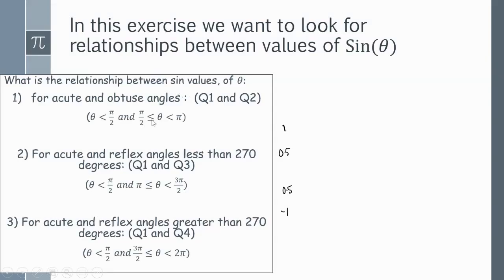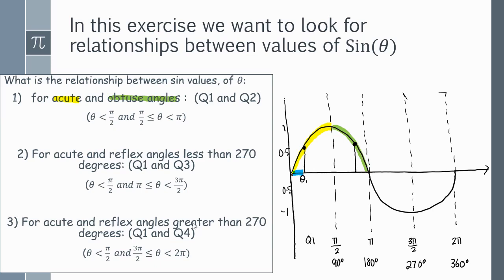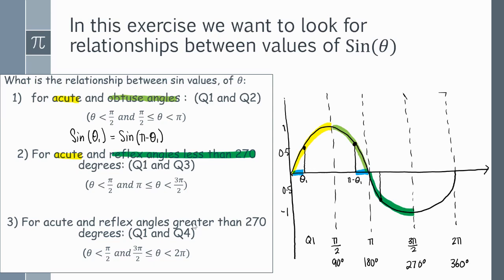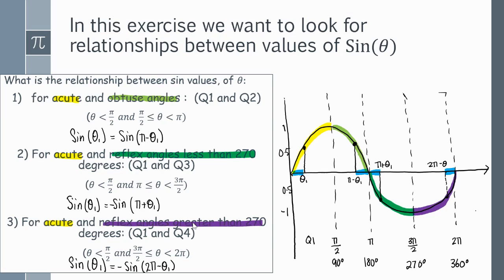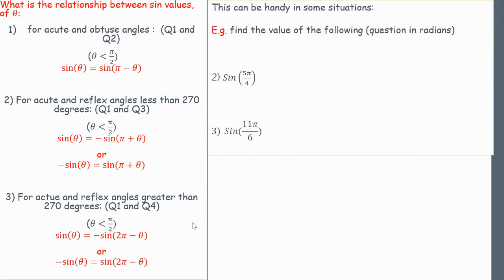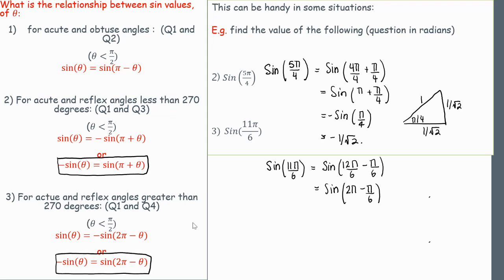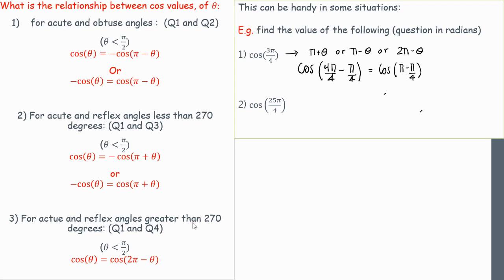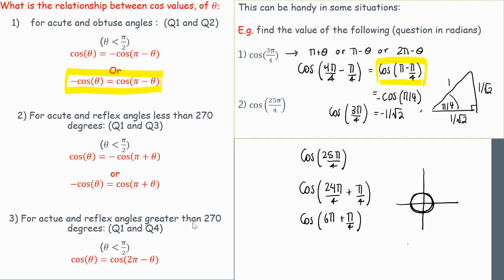14A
14 A sine and cosine